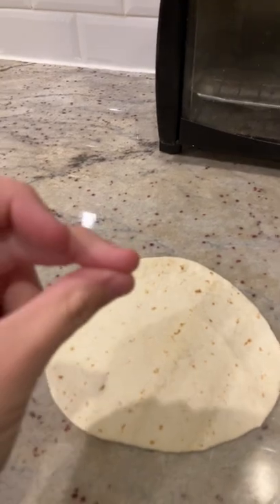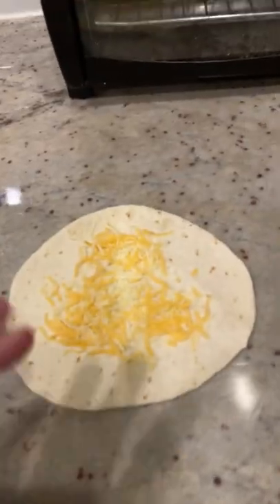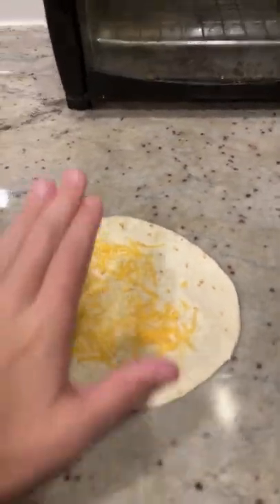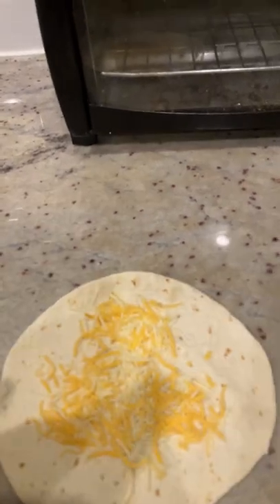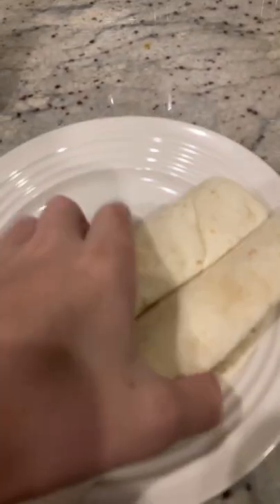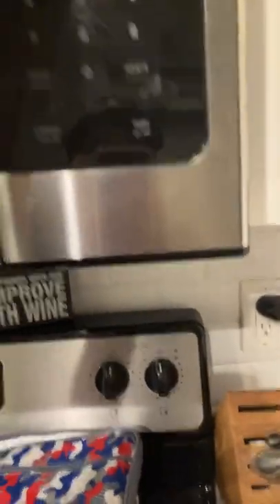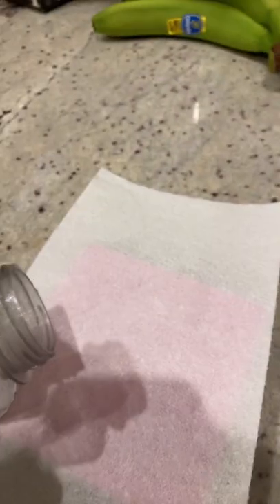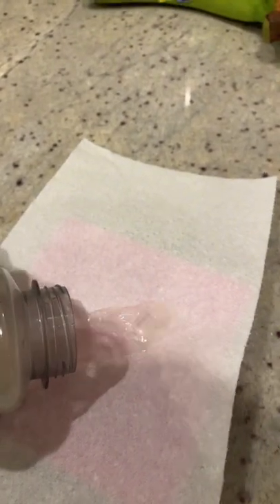Best dinner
Make sure to use a spatula because it’s really hot when you take it out of the microwave